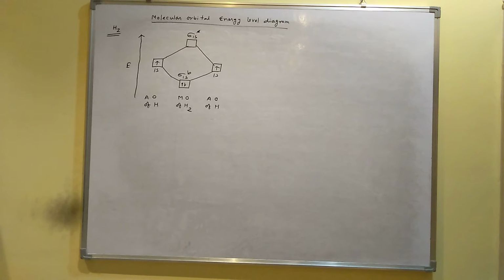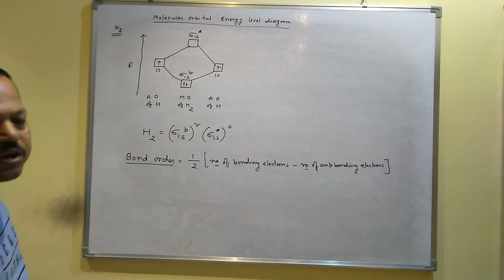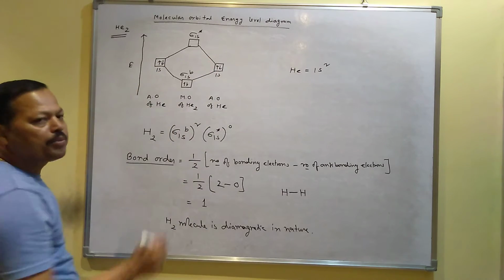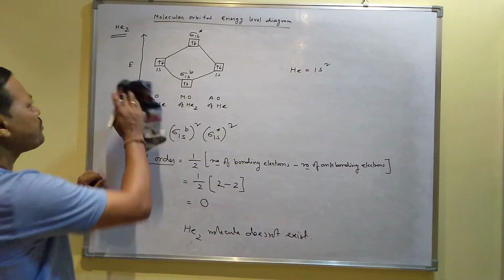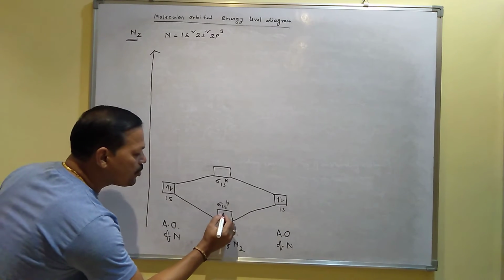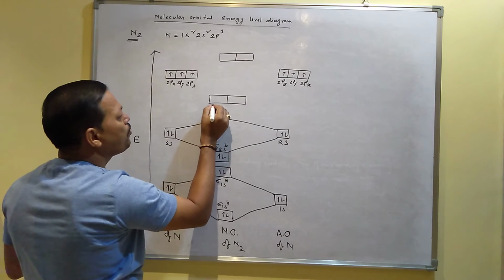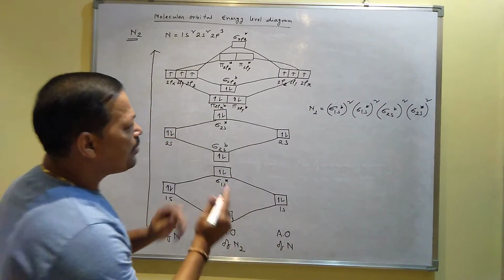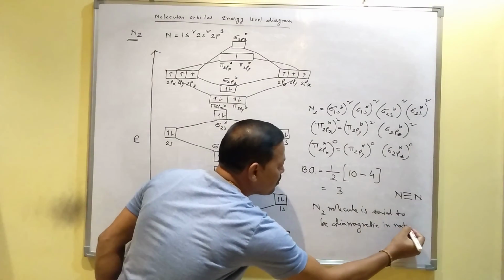Chemical bonding 33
MO diagram of molecules.